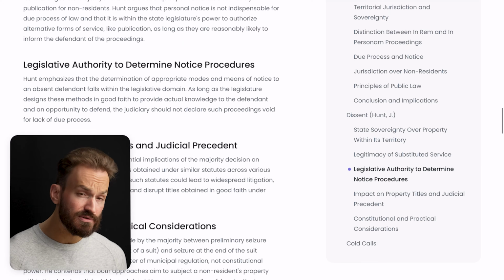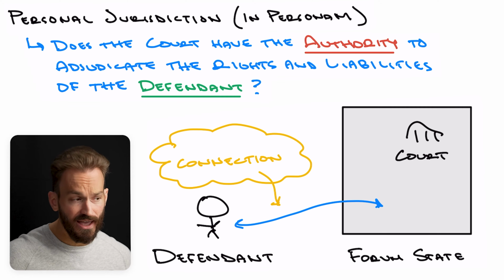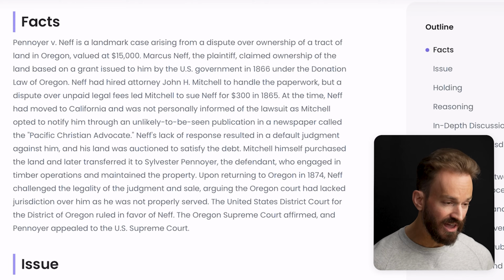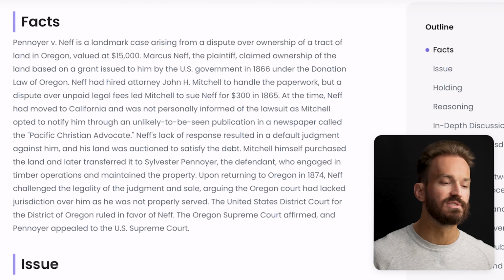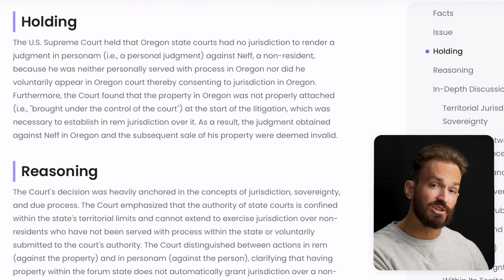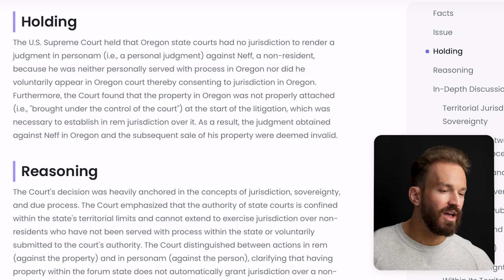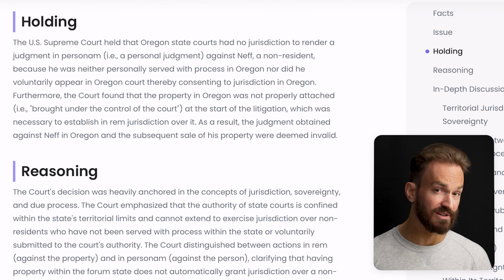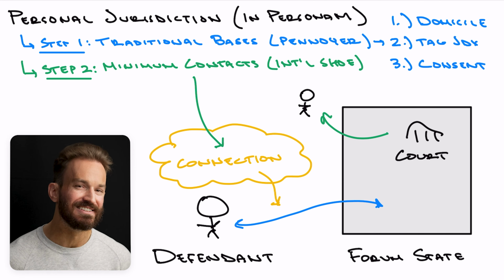Pennoyer v. Neff Case Brief Summary & Law School Exam Application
00:00 Introduction to Pennoyer v. Neff
The video opens with background on the case and emphasizes its importance to understanding personal jurisdiction in Civil Procedure.

00:35 Why Personal Jurisdiction Matters
An overview of in personam jurisdiction, focusing on the constitutional protections it provides defendants and its role in limiting plaintiff forum shopping.

02:42 The Core Legal Question
The video frames the central issue in personal jurisdiction cases: when is a defendant’s connection to a forum state sufficient?

03:18 Pennoyer’s Strict Rule: Physical Presence Required
The 1877 Supreme Court held that only physical presence, consent, or service while in-state could establish personal jurisdiction.

04:10 Facts of the Case
A detailed walk-through of the facts leading to the dispute between Neff, Mitchell, and Penoyer over land in Oregon.

08:32 The Legal Issue Before the Supreme Court
The Court was asked to decide whether a state court can render a valid judgment against an out-of-state defendant not personally served within the state.

09:08 Supreme Court Holding: No Personal Jurisdiction
The Court ruled Oregon lacked in personam jurisdiction because Neff was not served in-state and did not consent or appear voluntarily.

11:25 In Personam vs. In Rem Jurisdiction
The distinction between personal judgments against a person (in personam) and actions against property (in rem) is explained.

13:53 Why In Rem Jurisdiction Also Fails
Oregon lacked in rem jurisdiction because the property wasn’t attached at the outset of the case—making the sale of Neff’s land invalid.

15:36 The Lasting Rule of Pennoyer
The case is remembered for establishing the traditional bases of in personam jurisdiction: domicile, consent, and in-state service.

16:23 From Pennoyer to International Shoe
A transition is made to modern doctrine, where the Supreme Court later added the concept of “minimum contacts” in International Shoe.

17:41 How We Apply This Today
Today’s personal jurisdiction analysis starts with Pennoyer’s traditional bases, but continues to minimum contacts if those aren’t met.